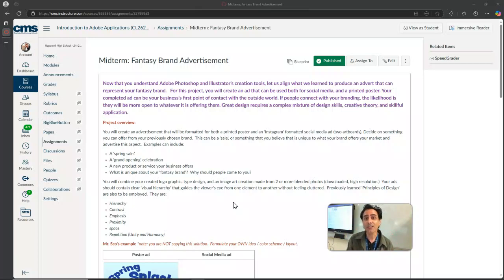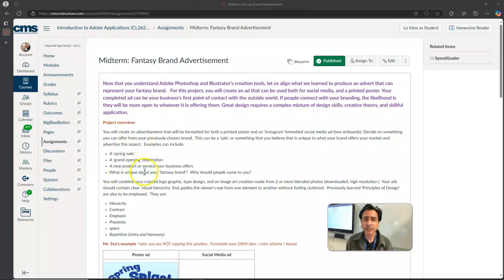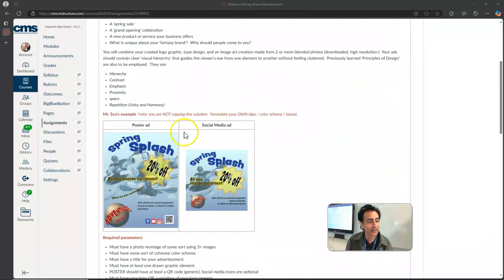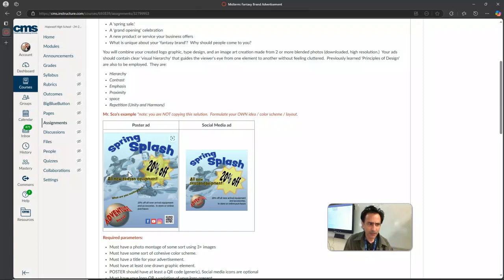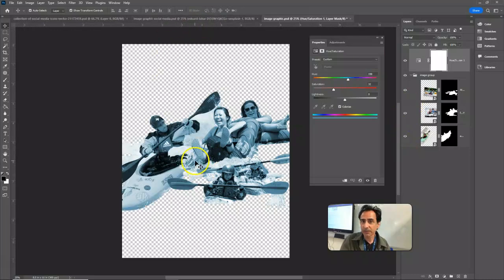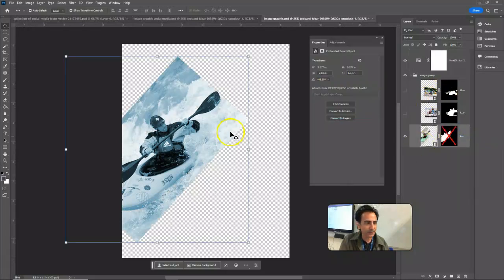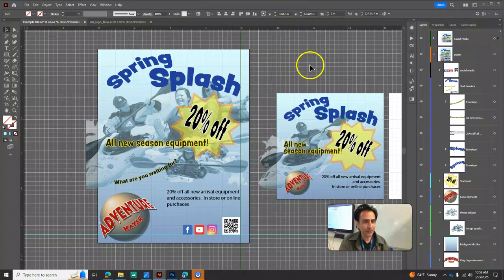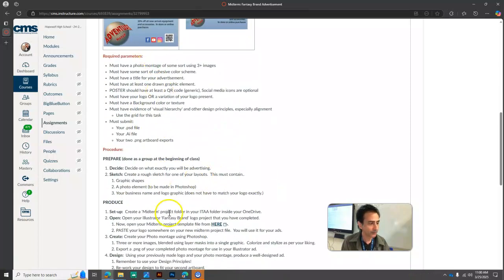ITAA midterm overview pt1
Overview, goals, and workflow tips for performing our midterm project.